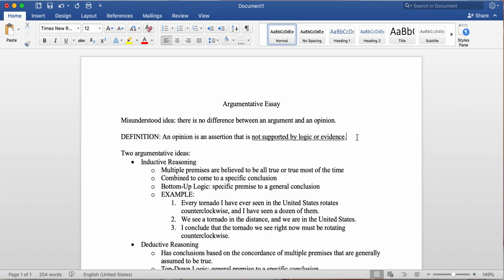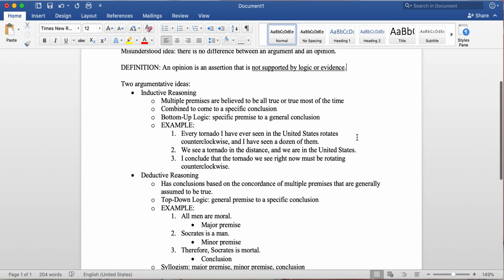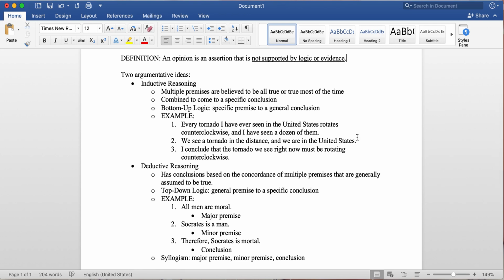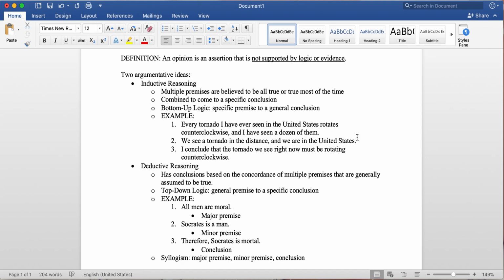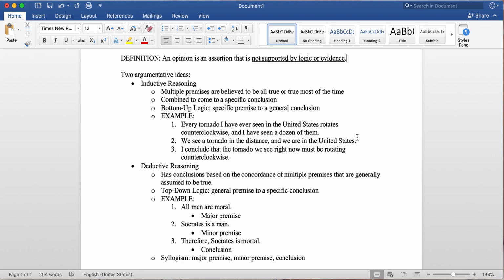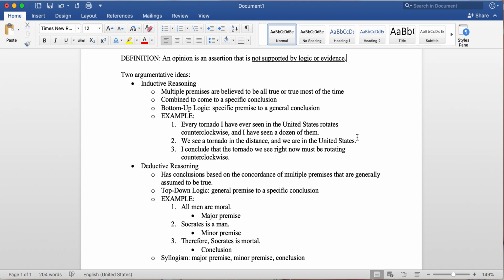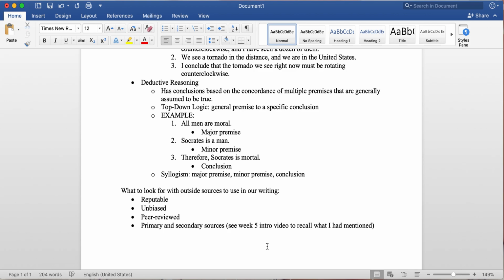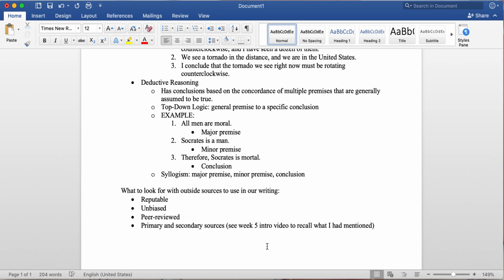Argumentative (Essay)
Foundations of College Writing
NU Online